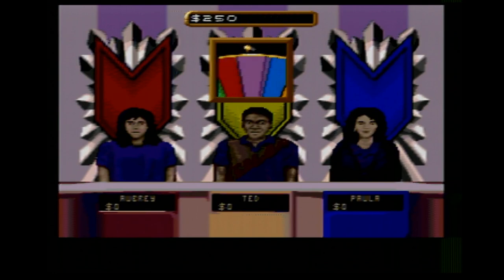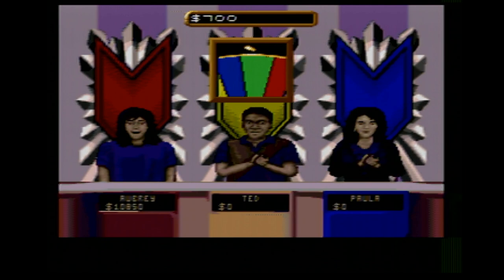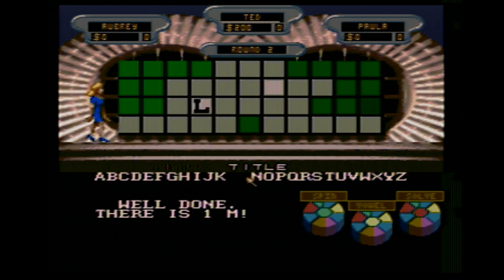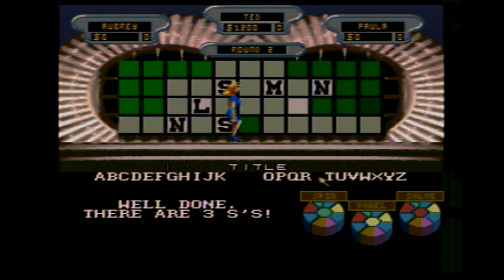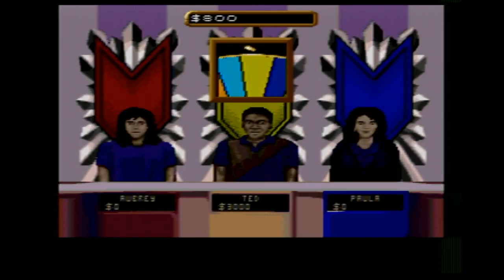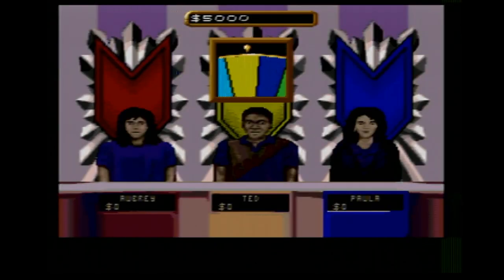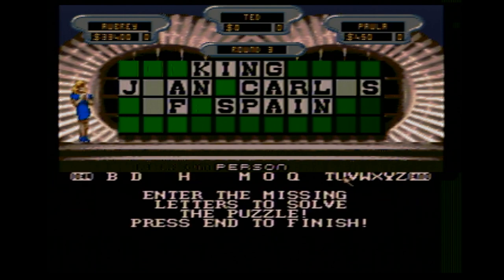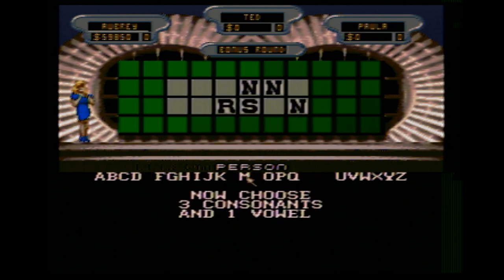Sega Genesis Wheel of Fortune 11th Run Game #19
Here is my 19th game of Wheel of Fortune for the Sega Genesis, in which I have won $737,650. Will I win even more? Watch to find out, and enjoy!